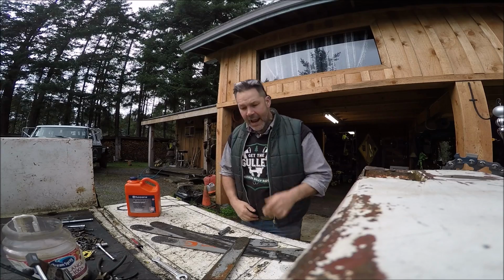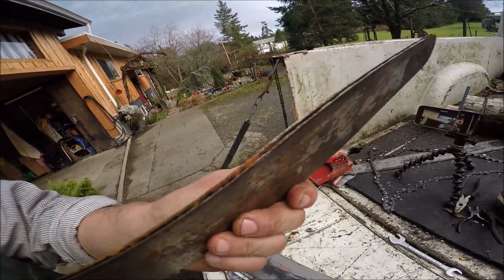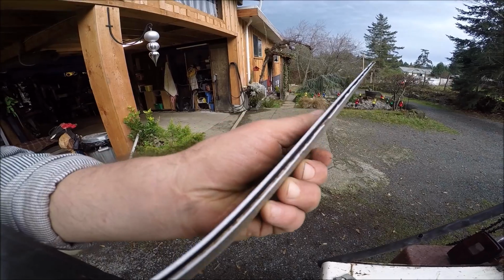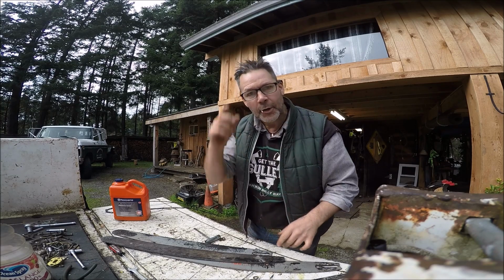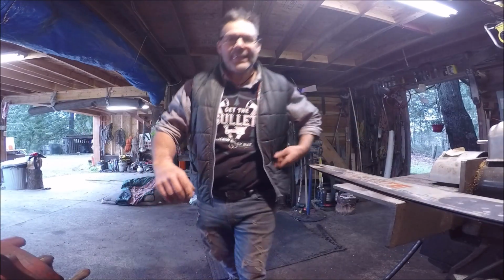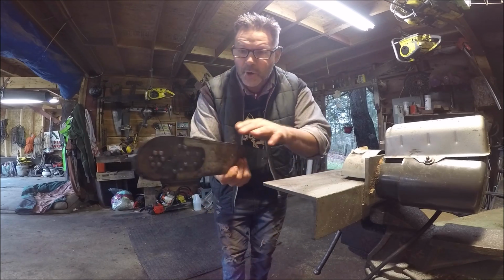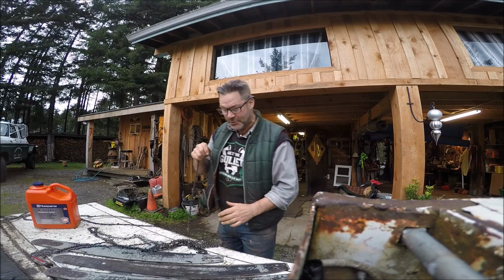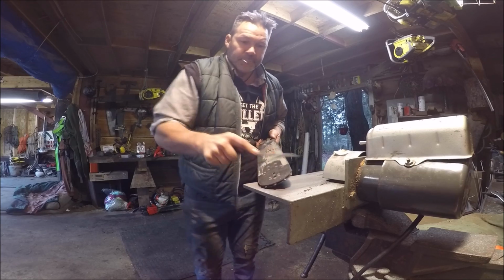CHAIN SAW BAR MAINTENANCE AND DRESSING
GRINDING YOUR CHAIN SAW BARS TO KEEP YOU FROM CUTTING ON AN ANGLE AND BINDING IN THE CUT, IS AN ESSENTIAL PART OF THE PROFESSIONAL TREE CUTTERS BAR MAINTENANCE PROGRAM